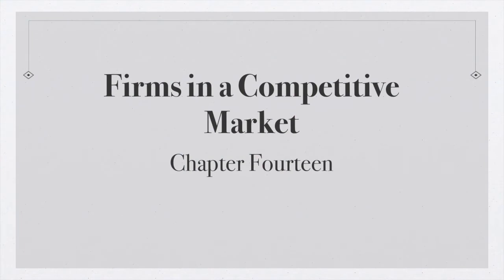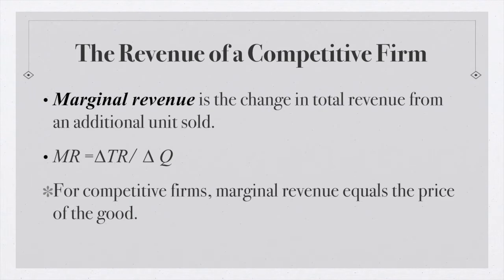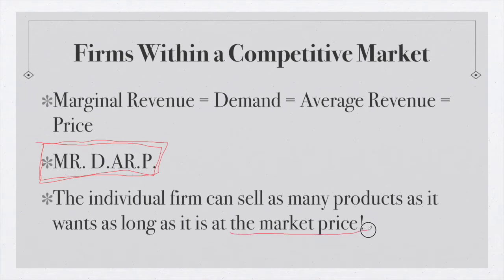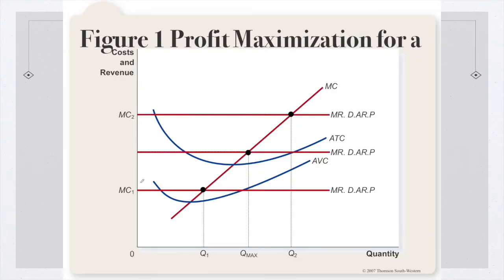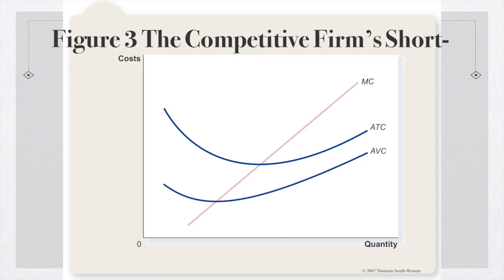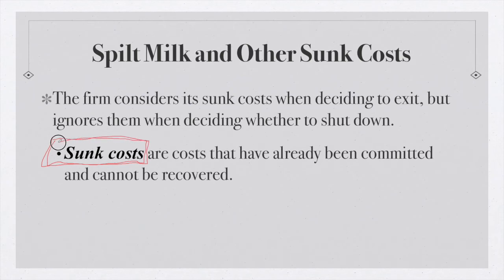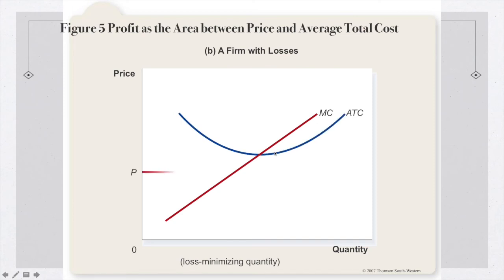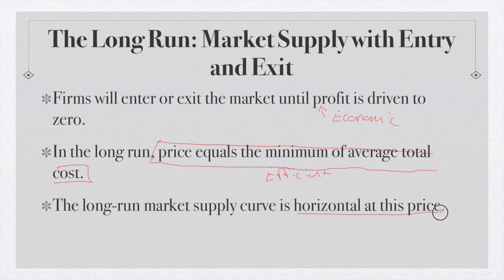Perfect Competition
Chapter fourteen video